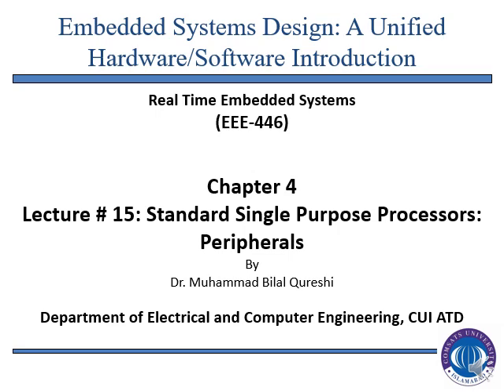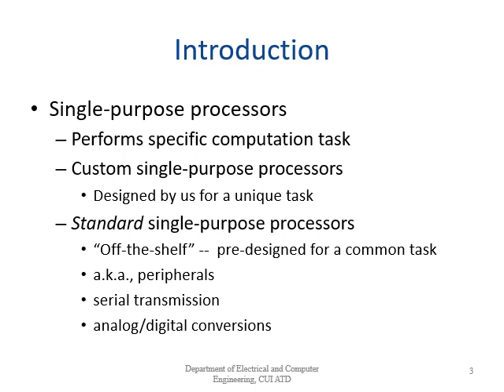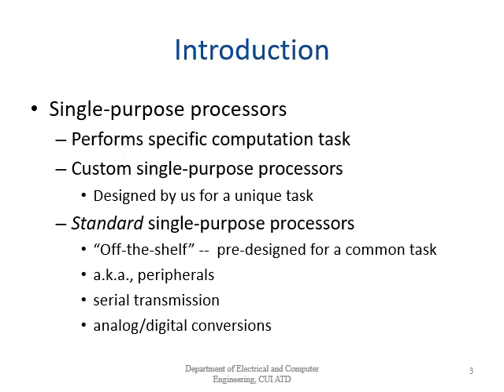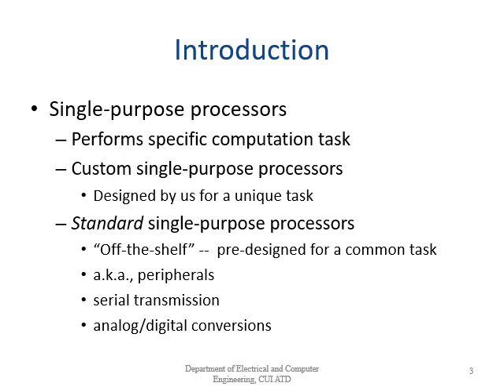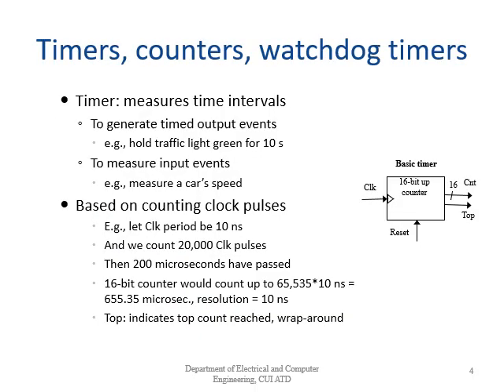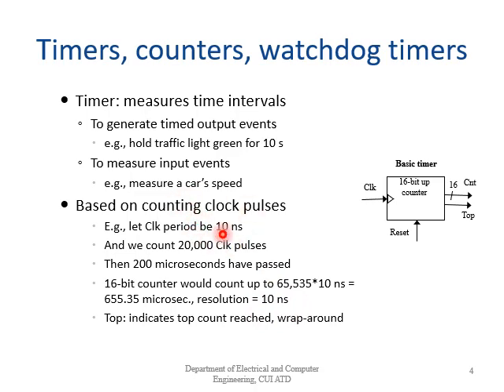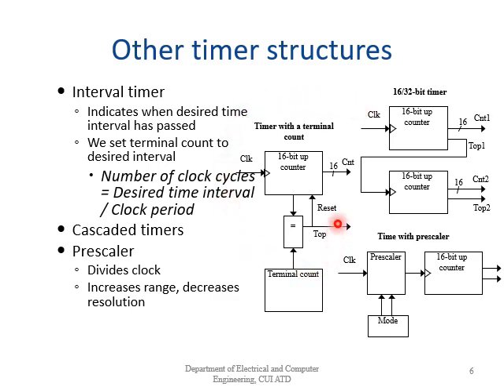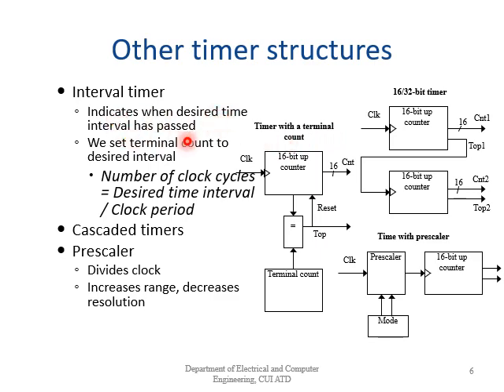11_Lecture # 15 RTES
Real-time Embedded System (Chapter -4 Standard Single purpose Processor)
ECE
CUI ATD